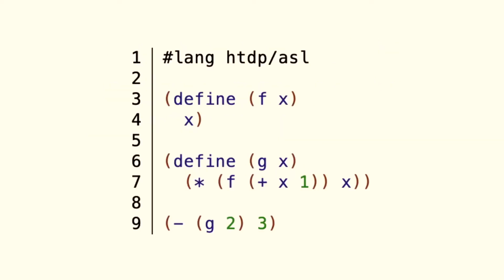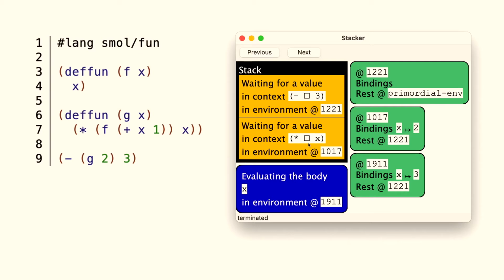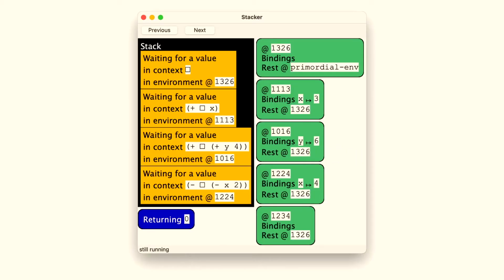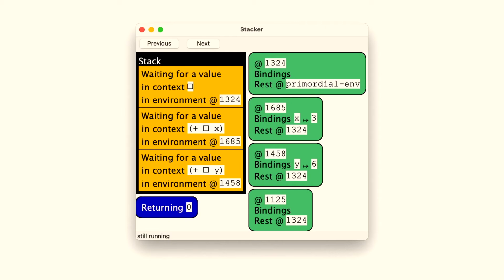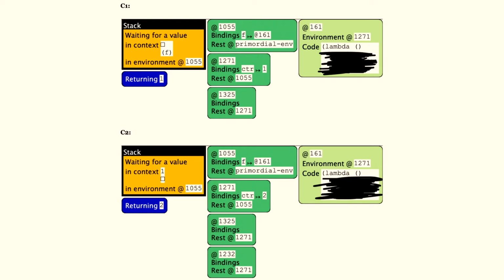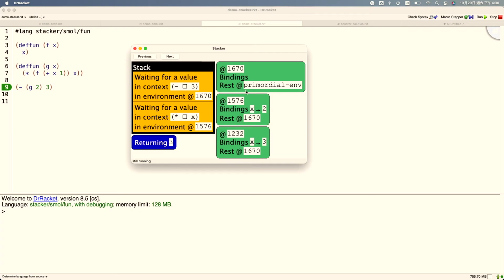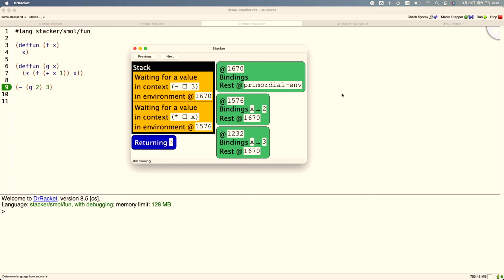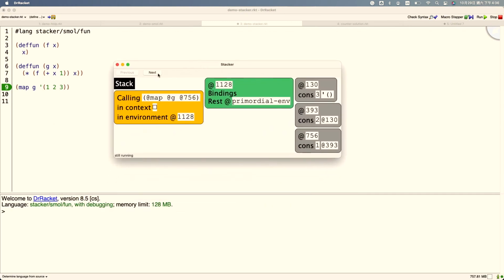Stacker: A runnable notional machine for an HtDP like language (twelfth RacketCon)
It is difficult to teach the semantics of a conventional programming language to people with only programs and program outputs. There are so many entities behind the scene: the mapping from variables to values, the identities of mutable (and shareable) data structures, the continuation (either represented as evaluation contexts or call stacks), etc. Notional machines, ways to present some aspects of running programs, can facilitate the teaching process by depicting some of these entities and their interaction with the runned programs. This talk presents a notional machine, the Stacker, and how it is being used at Brown’s programming languages course. The Stacker is implemented as a Racket lang. It is similar to the Stepper but supports mutation and depicts the trace of programs in terms of environments, heaps, and call stacks rather than in terms of substitution.